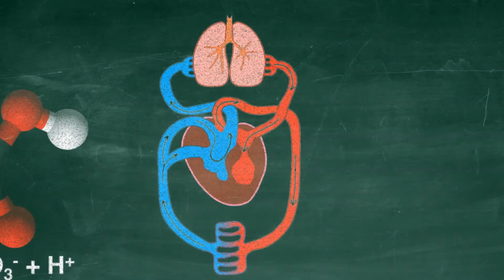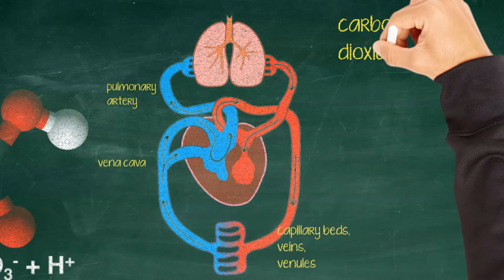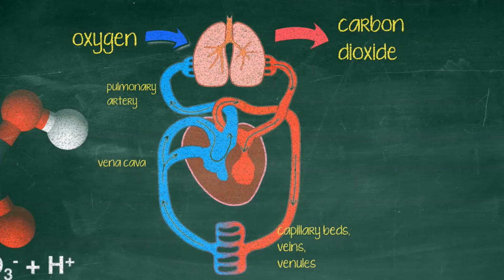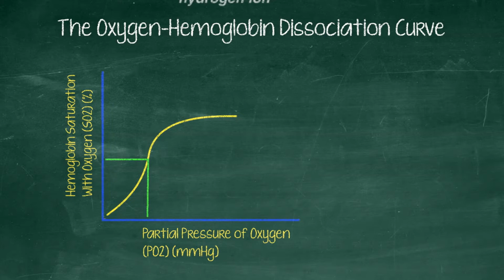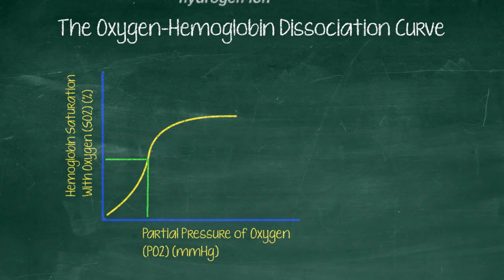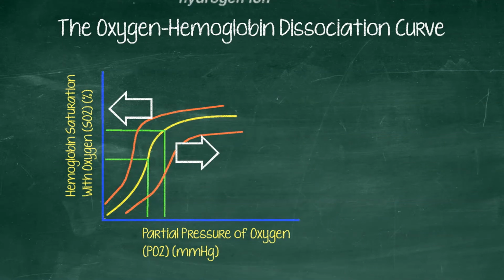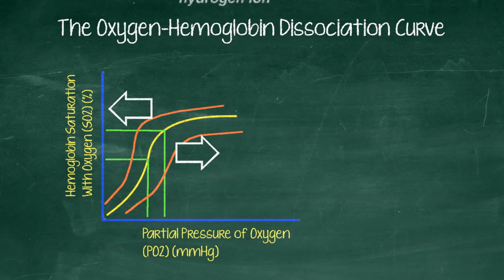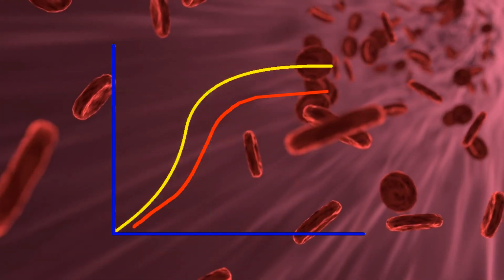Capnography: Transport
CO2 diffuses from the cells into the bloodstream, is transported through the body in several forms and is eliminated in the lungs. Along the way it is subject to the Bohr and Haldane effects. It affects oxyhemoglobin binding and is itself affected by the partial pressure of oxygen.